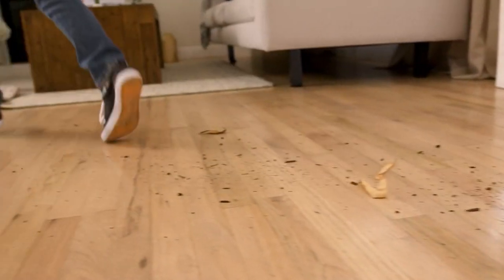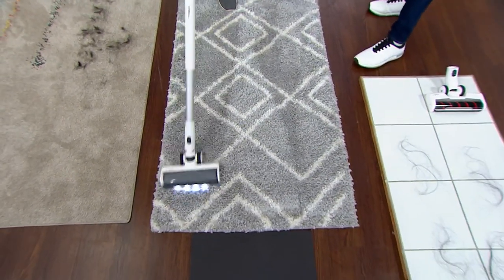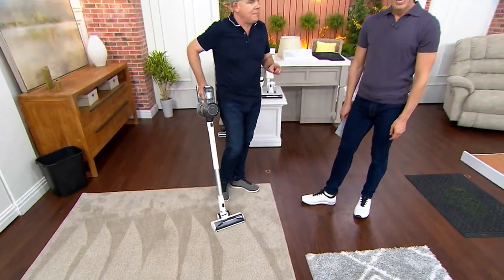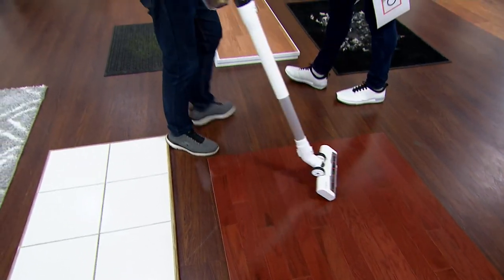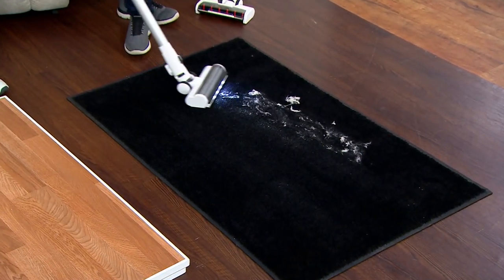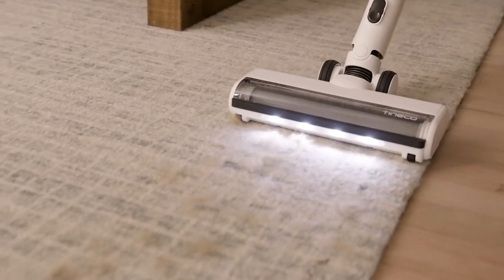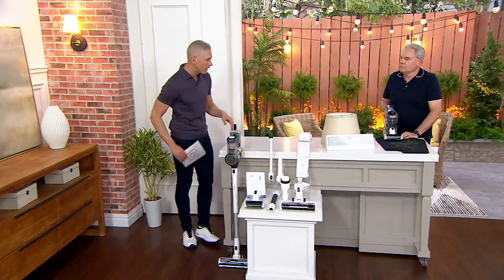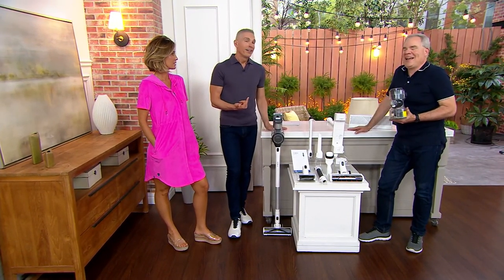Tineco Pure One S11 Cordless Stick Vacuum w/ 7 Tools on QVC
Tineco Pure One S11 Cordless Stick Vacuum w/ 7 Tools

The Pure One S11 cordless vacuum uses Smart Sensor technology to detect dirt and debris and auto adjusts the suction. The anti-tangle brush has dual-comb and slanted bristles to vacuum hair without losing suction, clogging the filter, or hair wrapping around the brush. This device also converts to a handheld vacuum for above-the-floor cleaning. From Tineco.